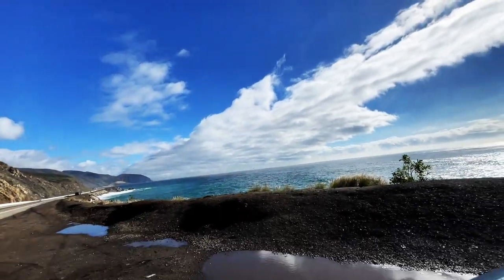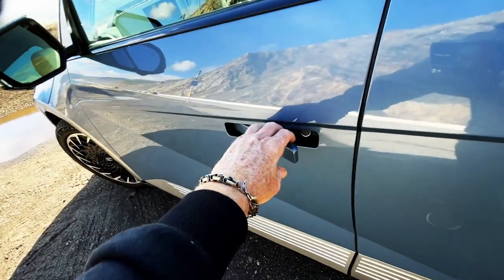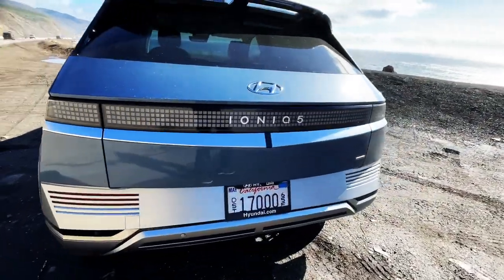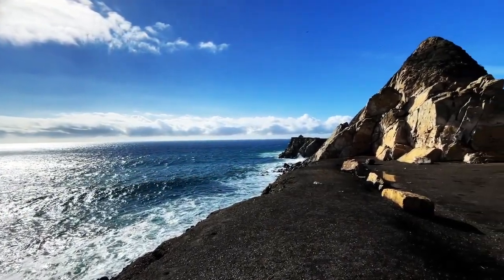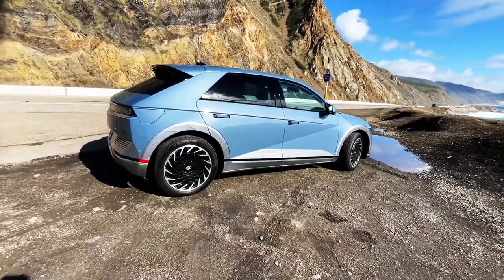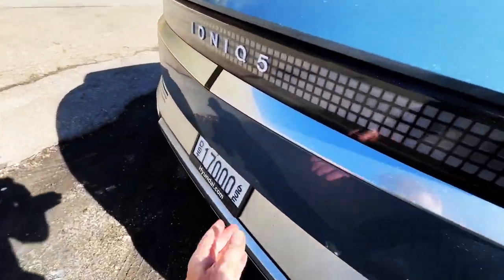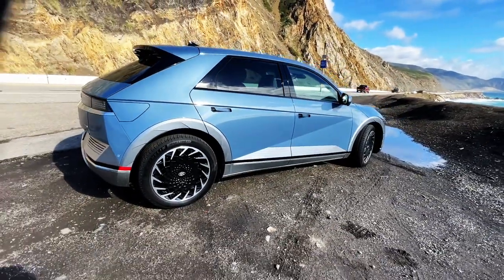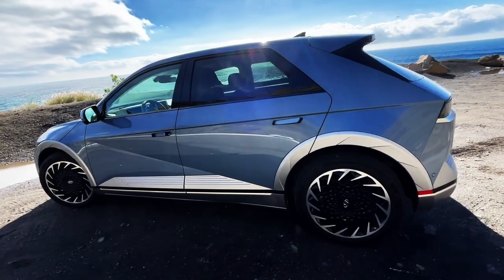2023 HYUNDAI IONIQ 5 better than a Tesla?? - Fireball Tim BEST OF SHOW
2023 HYUNDAI IONIQ 5 better than a Tesla?? - Fireball Tim BEST OF SHOW

2023 HYUNDAI IONIQ 5 better than a Tesla?? - Fireball Tim BEST OF SHOW

fireballtimbestofshow fireballtimlawrence fireballtim carshow carshows customcar customcars classiccar classiccars kustoms cars carculture kustomkulture kustomcarz celebrites moviecar moviecars 2023 HYUNDAI IONIQ 5 better than a Tesla?? - Fireball Tim BEST OF SHOW